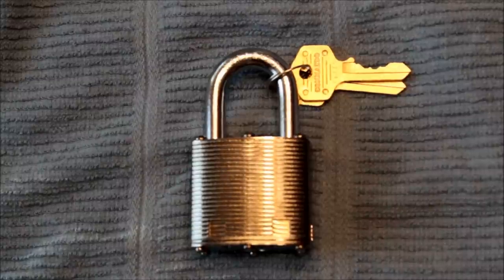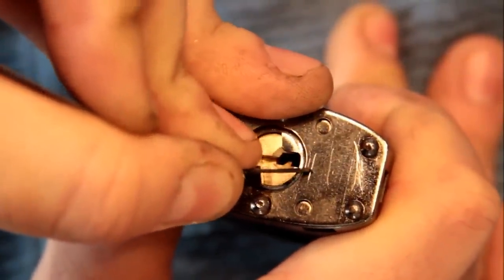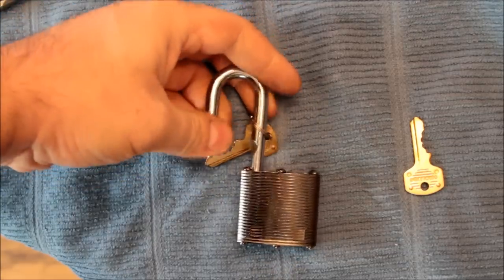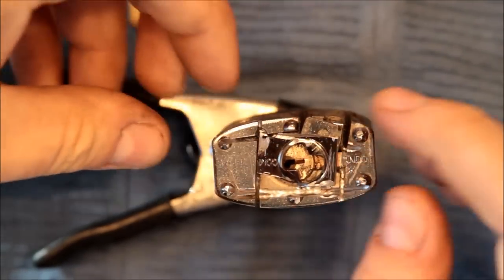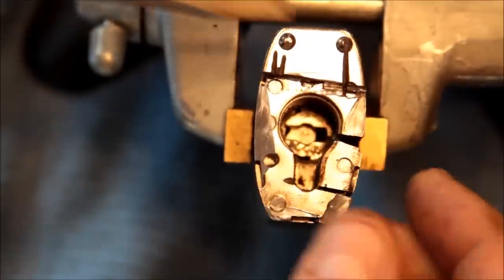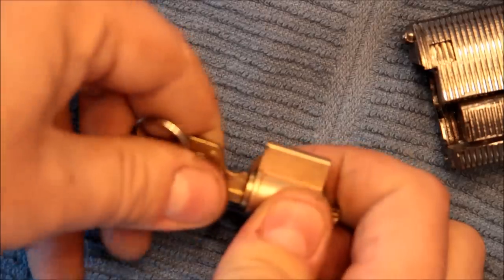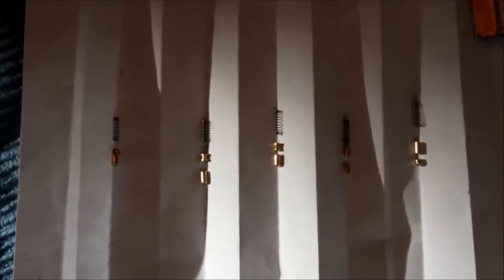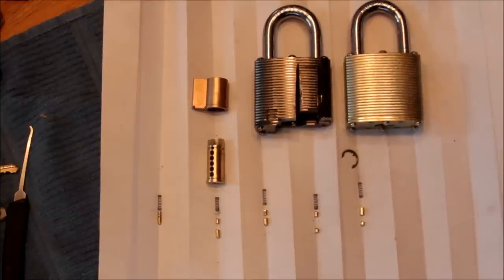(046) Commando Padlock: In-Depth Analysis and Gutting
A deep look into the inner-workings of the Commando Padlock, including disassembly and gutting of the core (21:25). This is a long one... I tried to be pretty thorough.

Table of Contents:
    Externals (00:05)
    Materials (02:25)
    More Externals (06:19)
    Attacking the Shackle (09:06)
    Destructive Disassembly (11:59)
    Details of the Cylinder (18:57)
    Gutting Proper (21:23)
    Close-up of really cool driver pin (22:31)
    Security Discussion (24:47)
    Disclaimer (28:29)

While waiting for the editor to render the cut version, I discovered a few more tidbits, which I'll post subsequently.

Note: I swear I uploaded this in 1080p. Maybe Google thought it was too long for hi-def.